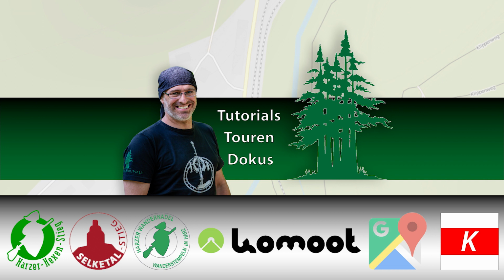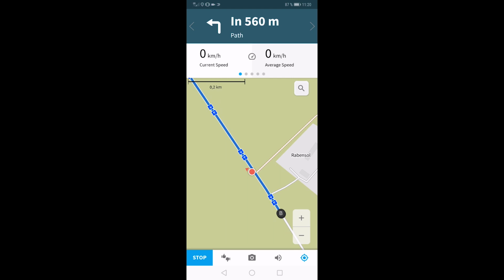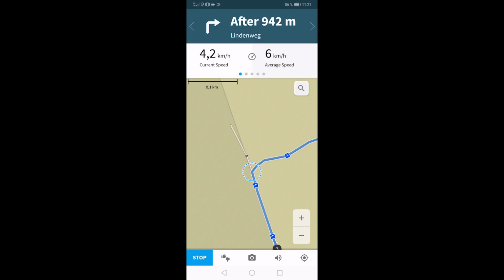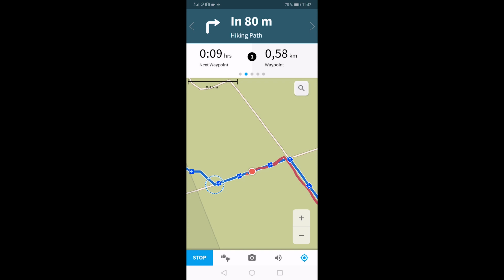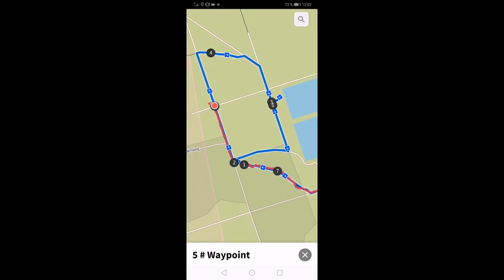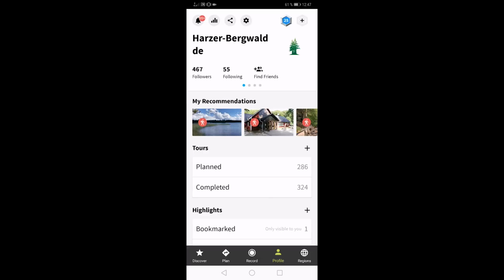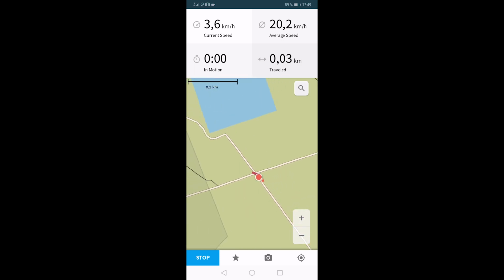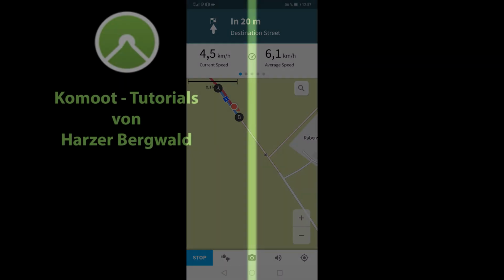Komoot Tutorial(english) - Part 6 - Outdoor gps-navigation and track recording